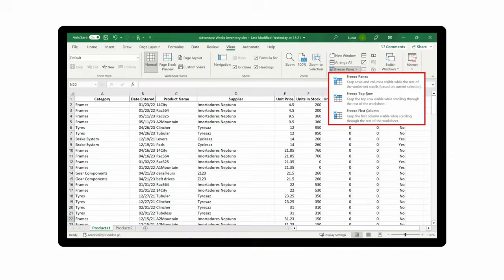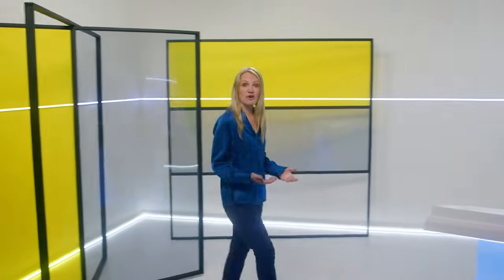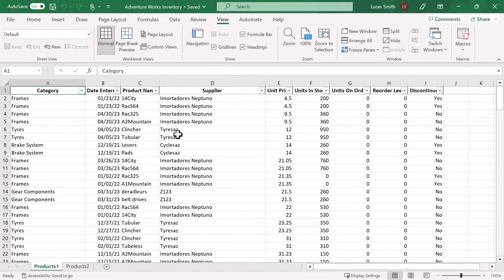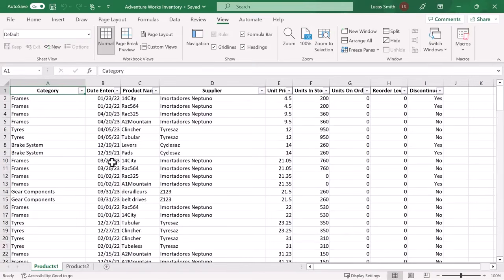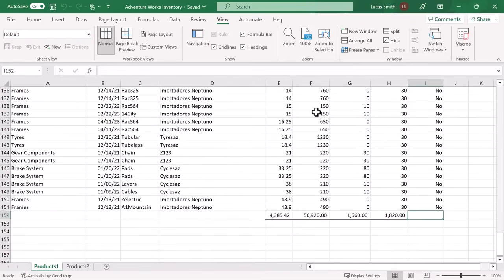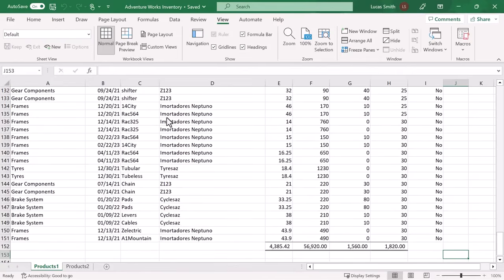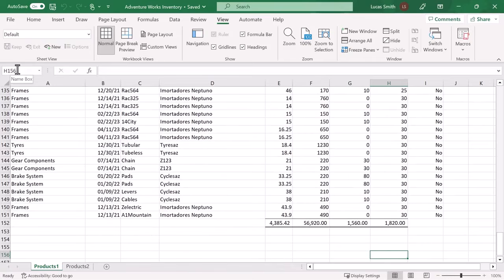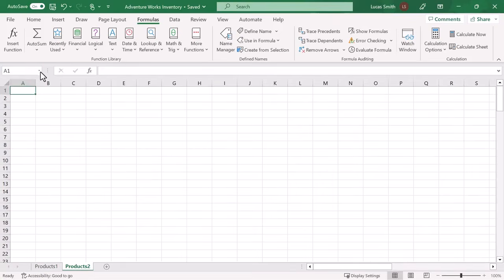Essential Excel Shortcuts | Navigate 1000+ Rows Efficiently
Working with huge Excel spreadsheets with hundreds of rows? This tutorial reveals the essential navigation shortcuts and features that will transform how you work with large datasets. Learn Freeze Panes, keyboard shortcuts, and Name Box techniques using real inventory data!

This video is part of the *Microsoft Power BI Data Analyst Professional Certificate* on Coursera. You'll learn:
* Freeze Panes: Keep headers visible while scrolling through data
* Advanced freezing: Lock rows AND columns simultaneously
* New Window feature: View different parts of your spreadsheet at once
* Essential keyboard shortcuts: Ctrl+Home, Ctrl+End, Shift combinations
* Name Box navigation: Jump to specific cells instantly
* Cell naming: Create descriptive names for important data points

00:00 Introduction – Navigating large spreadsheets efficiently
00:39 Freeze Panes Overview – Keep important rows/columns visible
01:55 Advanced Freeze Options – Freezing rows and columns together
03:44 New Window Feature – Multiple views of the same spreadsheet
04:17 Keyboard Shortcuts – Ctrl+Home, Ctrl+End, selection tricks
05:05 Name Box Navigation – Jump to cells and assign names
06:15 Conclusion – Your Excel navigation toolkit complete

💬 Comment: Which Excel navigation trick will save you the most time? Freeze Panes? Keyboard shortcuts? 👇